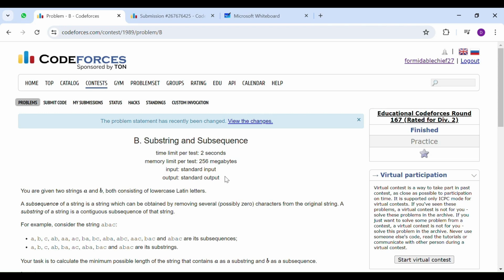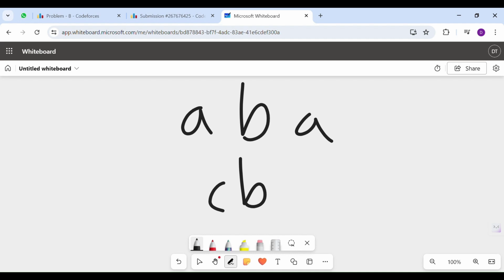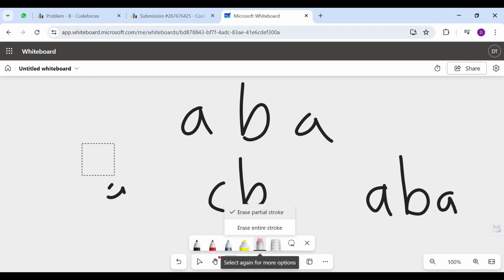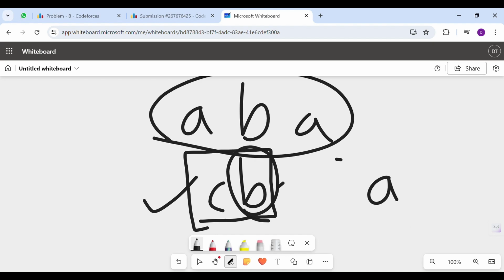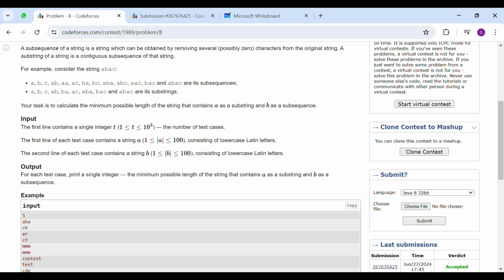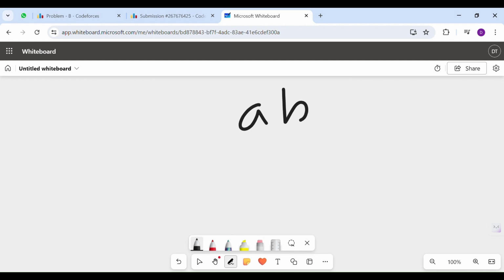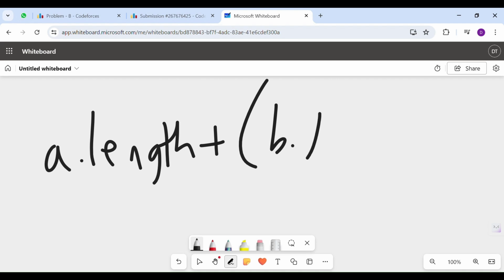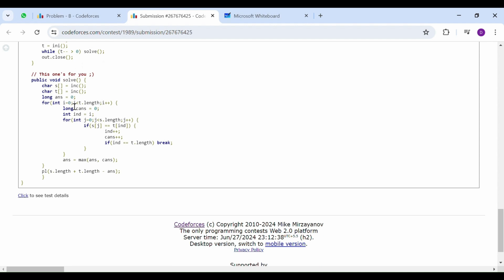Codeforces Edu Round 167 B - Substring and Subsequence | Detailed Video Editorial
Codeforces Edu Round 167 B : Substring and Subsequence Detailed Video Editorial | English Language | Greedy

0:00 - Question Explanation
0:29 - Answer Building
0:48 - Explanation using 1st test case
1:48 - Length of maximum subsequence present in a
3:00 - How to find length of maximum subsequence
5:41 - Code Explanation